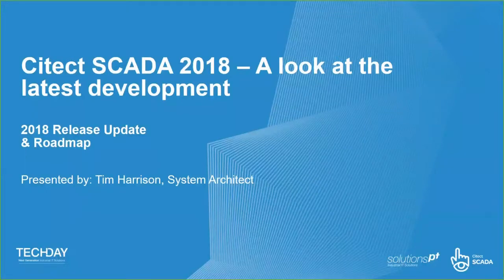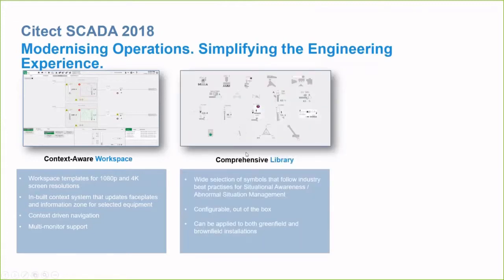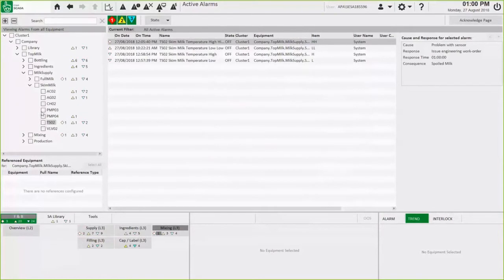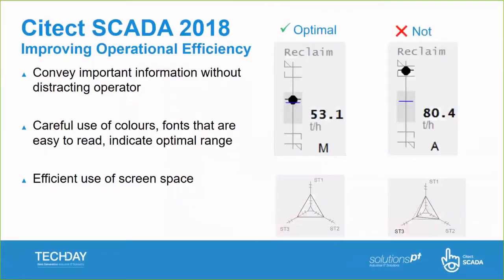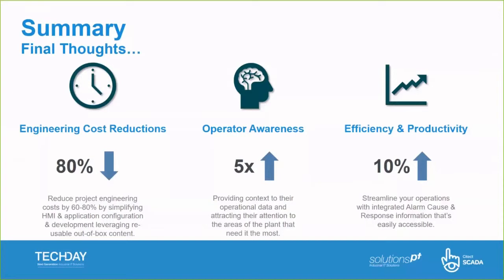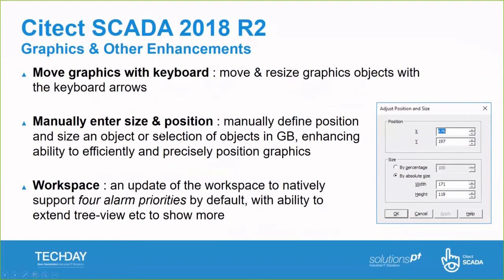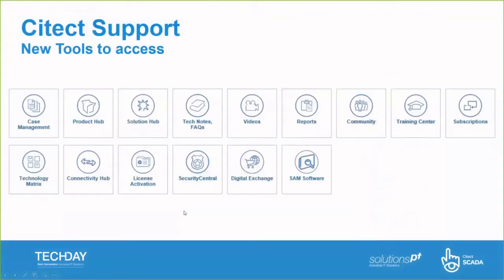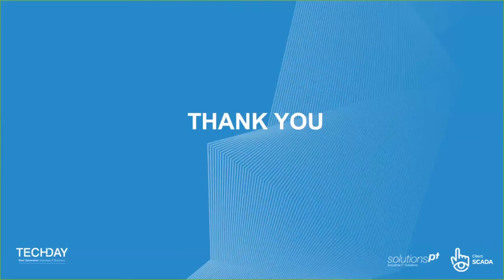Webinar: Citect SCADA 2018 A look at the latest developments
During this webinar we take a look at the core capabilities of SCADA, sharing with you the reasons why Citect is strong across the area of operational control.